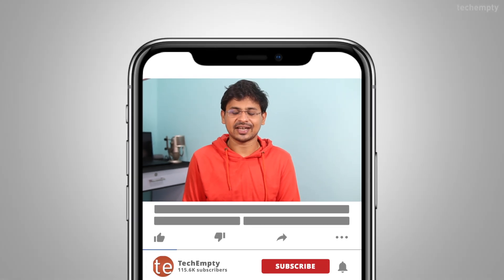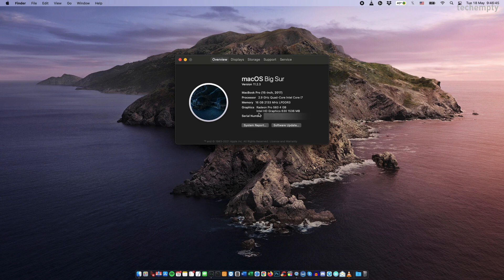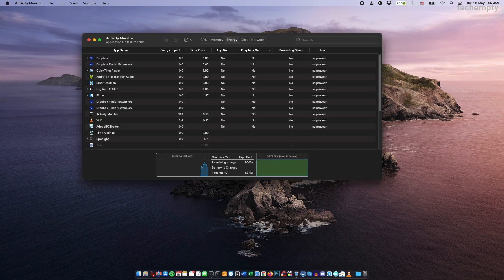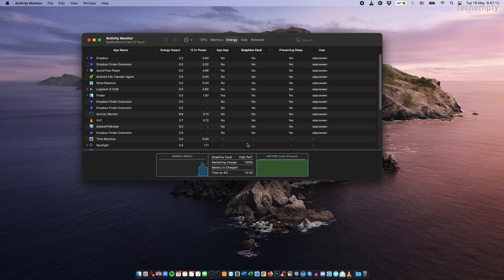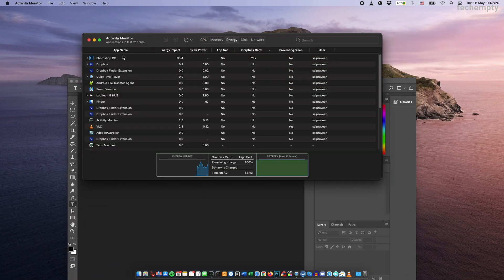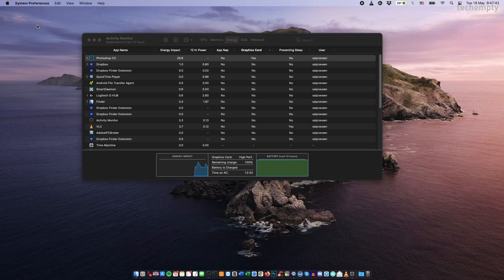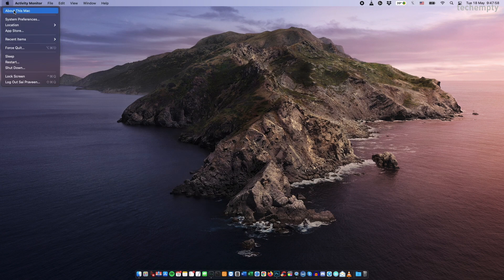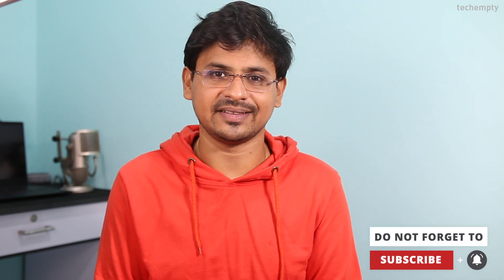How to Enable AMD Graphics to Speed up your Macbook Pro?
Speed up your Macbook Pro by enabling AMD discrete graphics.
Mine is a Macbook Pro 15 inch 2017 model which is running with macOS Big Sur. It has 2 graphics cards that are integrated and the other one is a discrete Radeon Pro 560.

If you see some choppiness while working with the Macbook Pro like launching high-end applications like PhotoShop or Final cut pro etc, you must enable this to take the advantage of the discrete GPU within Macbook Pro.

You can’t permanently make use of the dedicated Macbook Pro GPU all the time, but by launching certain applications which do require high power to run them smoothly, the machine itself switches to high-end graphics to serve the purpose.

For example, when I launch Photoshop, it takes the help of a Graphics card to render the application smoothly while the low-end apps don’t use it.

This setting is enabled by default but make sure to check once if you would like to speed up your Macbook Pro.

To enable AMD Radeon graphics, go to System Settings then Battery. Here enable Automatic Graphics switching of both Battery and Power Adapter.

Once you enable it, you see both integrated and the discrete Radeon Pro 560 at the system overview.